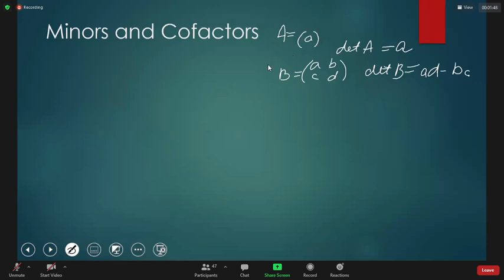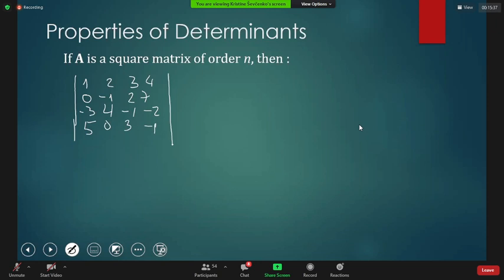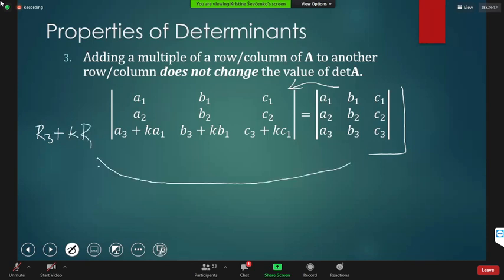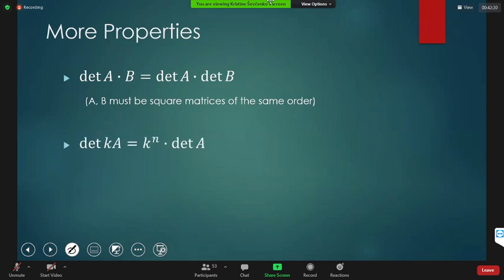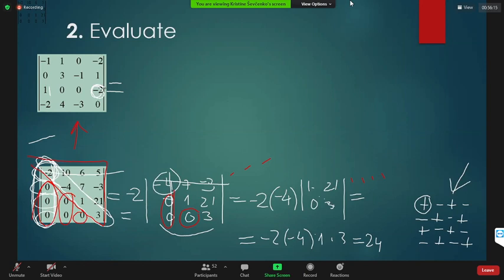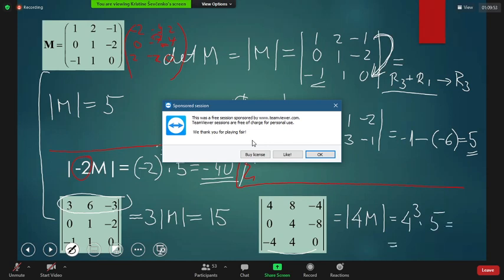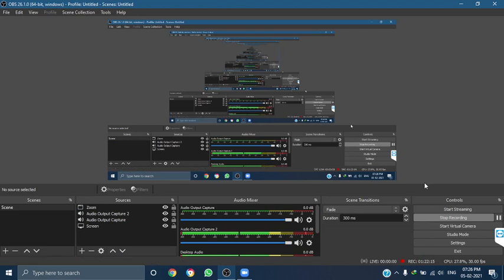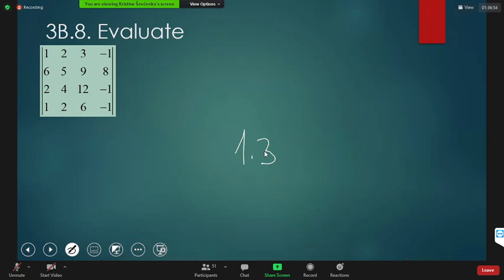2021 02 05 Maths 1